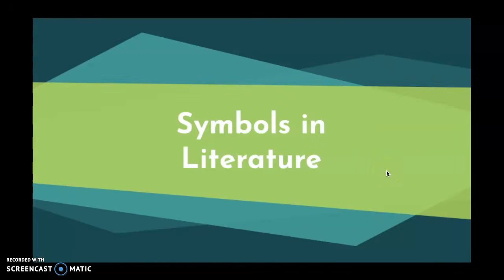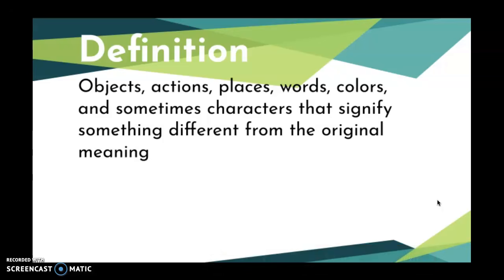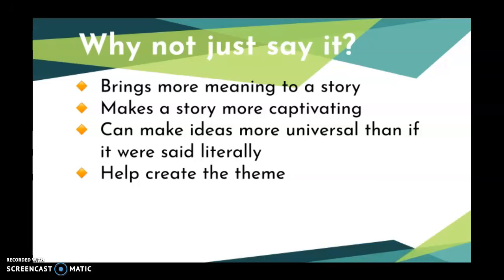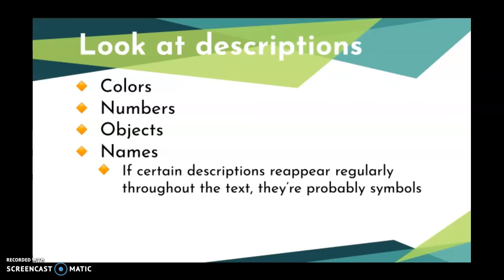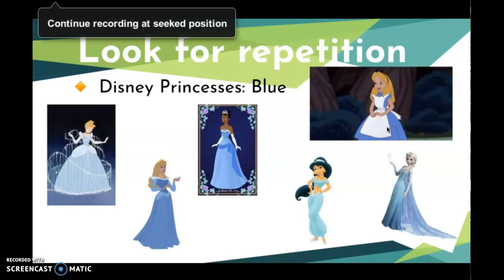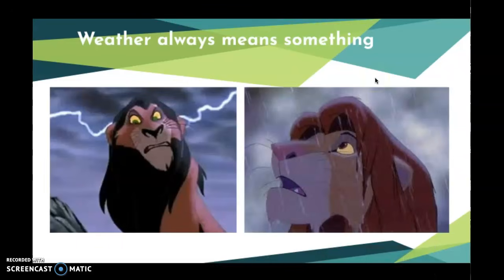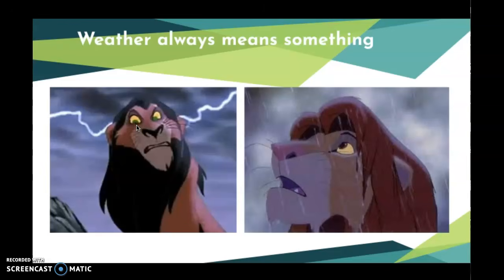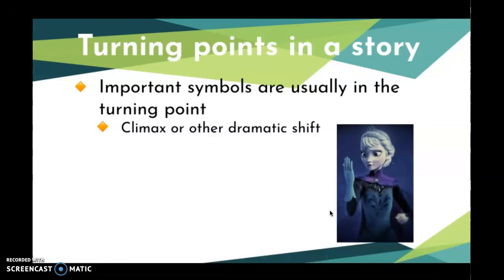Symbols in Literature